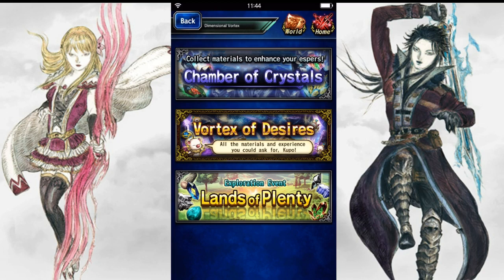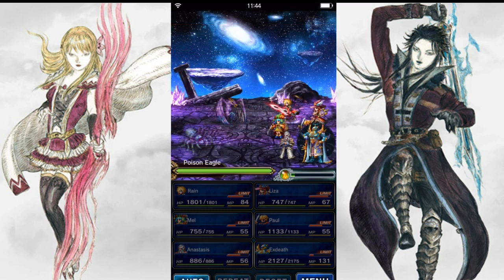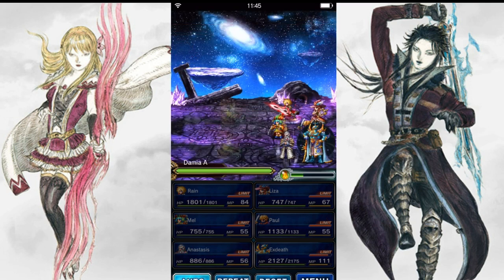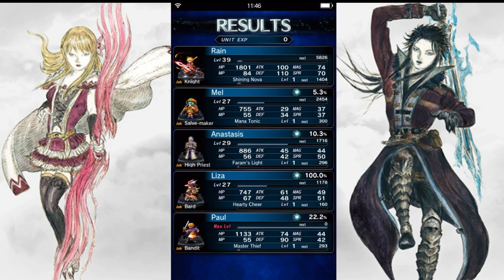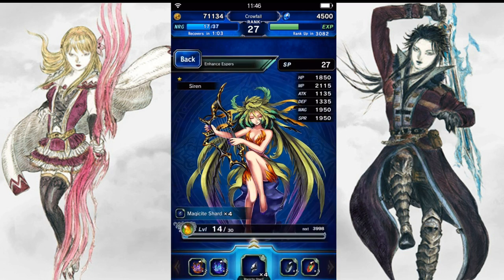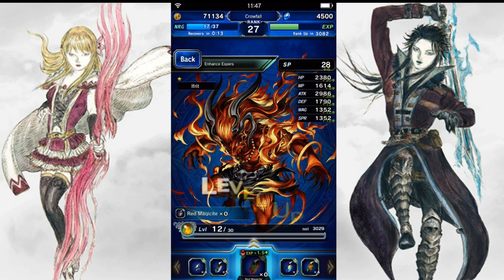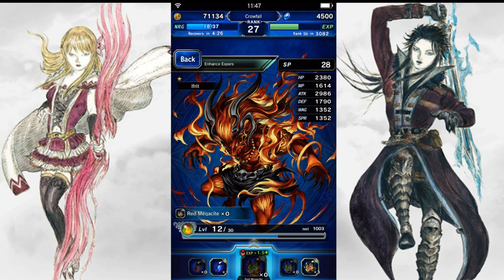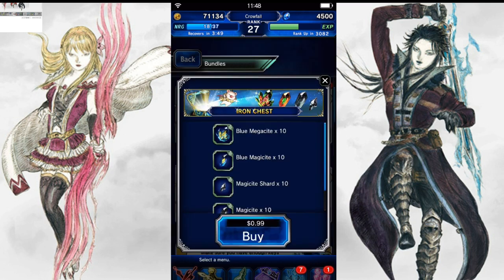Final Fantasy Brave Exvius Chamber of Crystals event Espers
Final Fantasy Brave Exvius Chamber of Crystals event info, DROPS are exp items for your Espers  Magicite shards,  Magicite and megacite!

Magicite shards gives 100 EXP
Magicite gives 600 EXP
MEGAcite gives 1200 EXP

Each espers has a 1.5x bonus for one specific color.
Siren is bonus on BLUE
Ifrit is bonus on RED

Espers available: Siren | Ifrit
•Has to be slotted to a unit
•1% of the Summon stats carry over
•Unlock skills with SP | Unlocked skills carry over
•Gain SP from leveling them by feeding them Magicites
•Once Maxed, their next evolution fight will be available (same location)
•When defeated, your Esper will evolve to the next tier (rarity)
 SP accumulated/unlocks are kept, Levels are reset